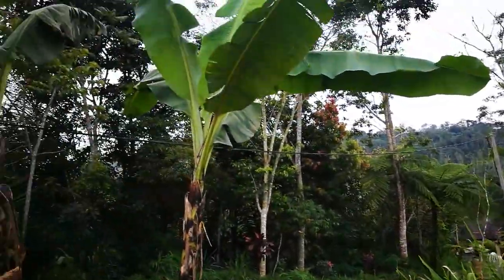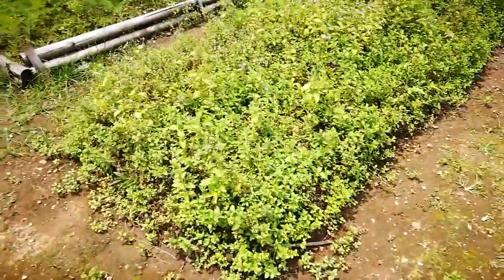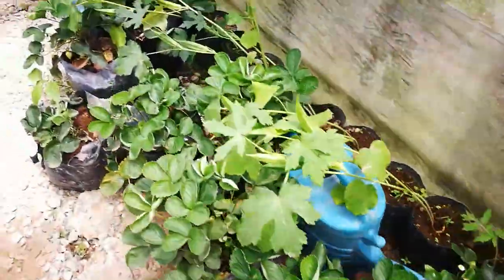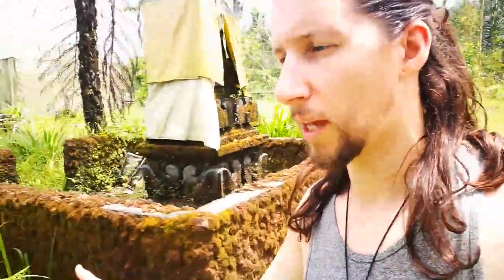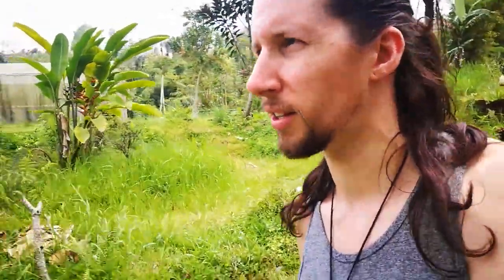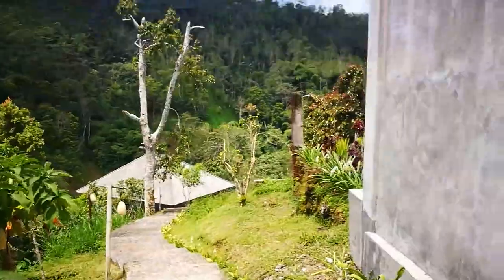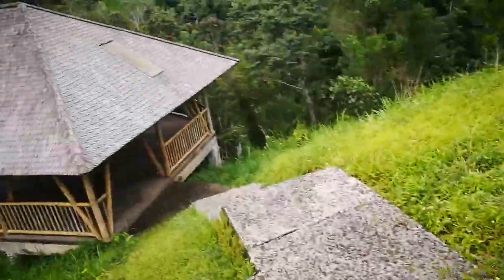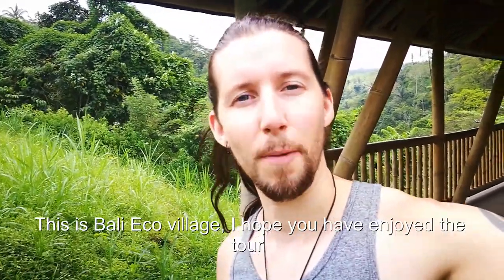Eco Village in Bali - Petang